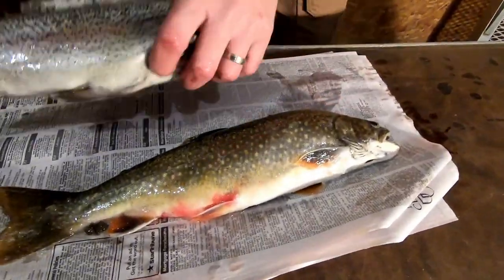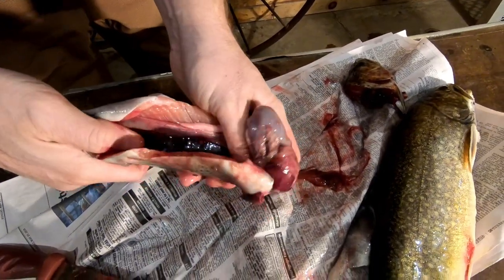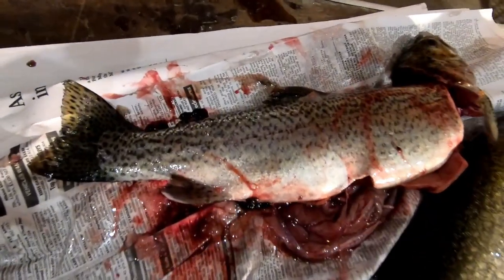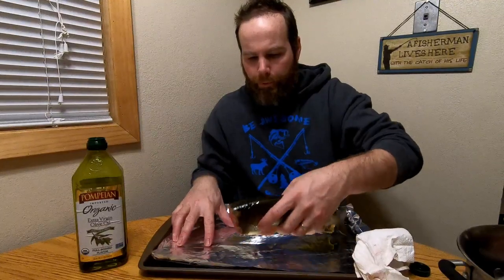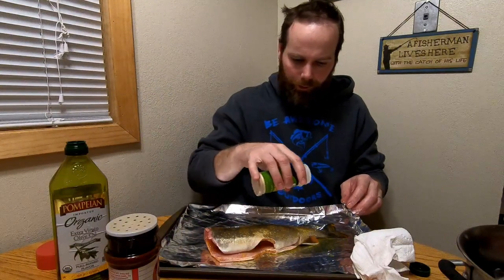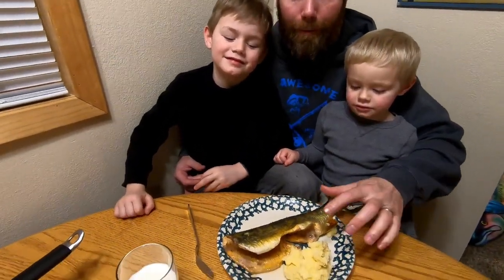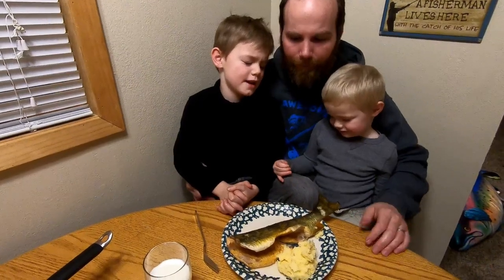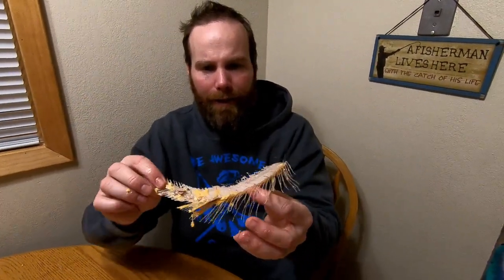How to fillet a Trout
Please join Be Awesome Outdoors as we fillet a trout. I will show you step by step how to fillet a trout.  I will also show you a very simple and easy way to cook a trout.

Recipe: Olive oil, season salt, garlic salt, onion. Cook at 400F for 18-22min depending on thickness of fish. Enjoy.